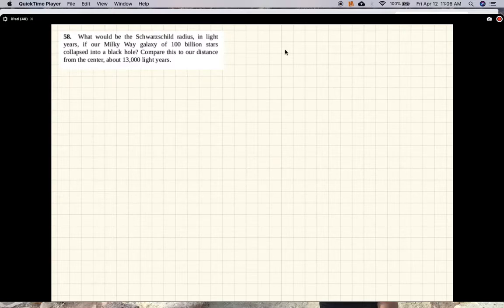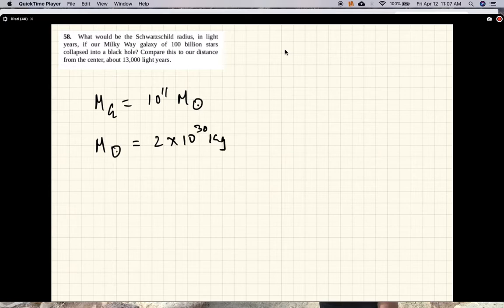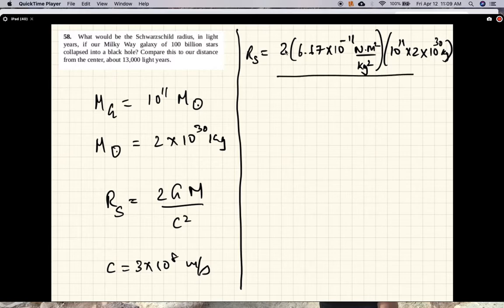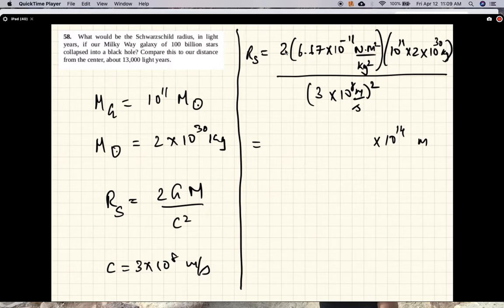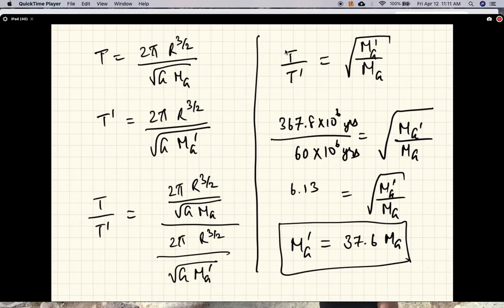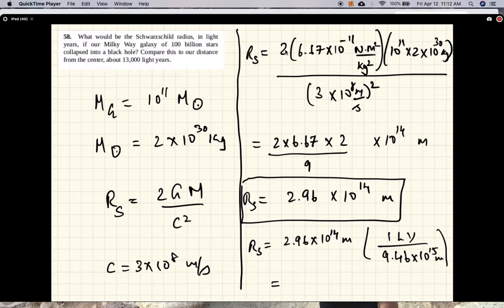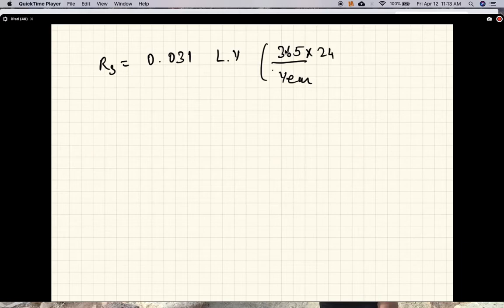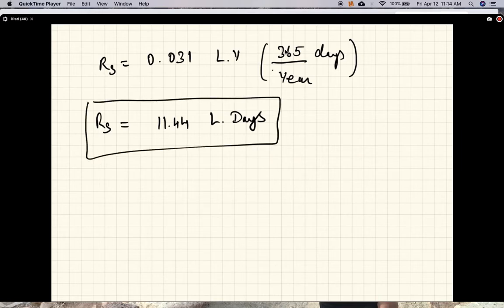PHY2048 CH13 P58